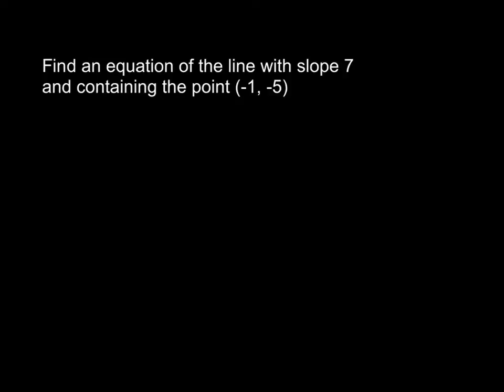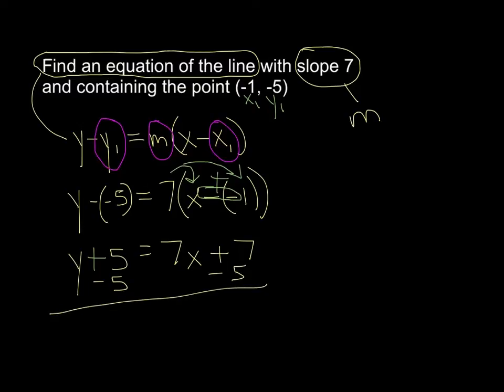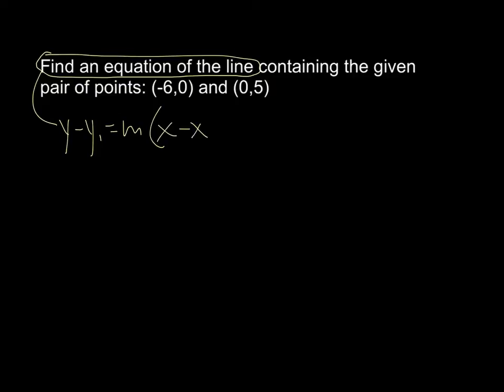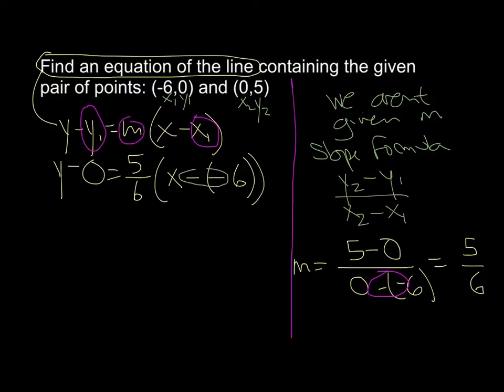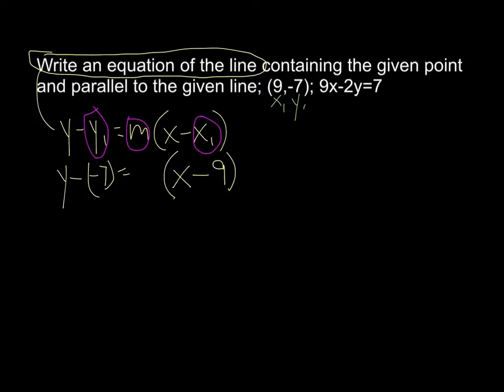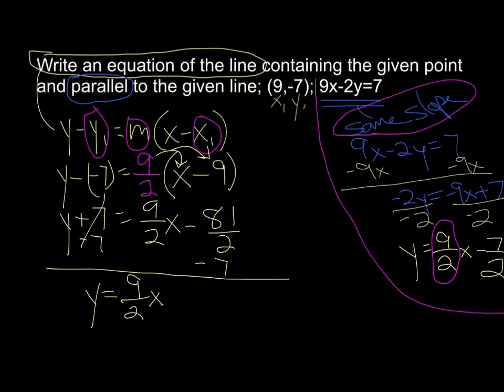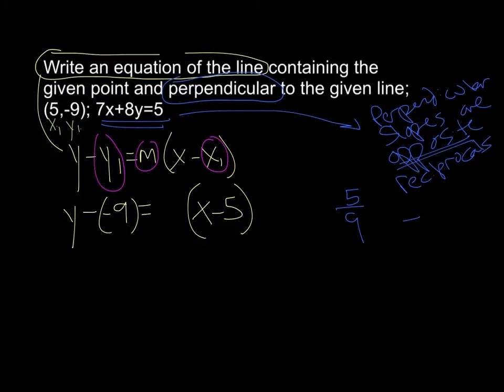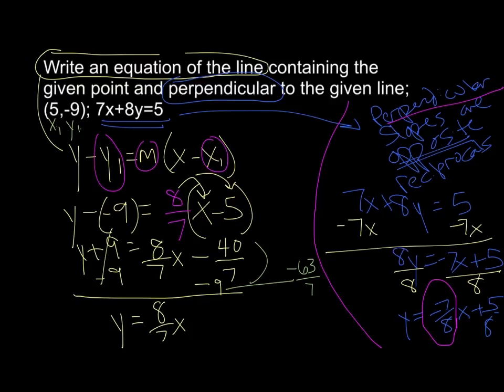2.6 (MyMathLab) Intermediate Algebra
Finding the Equation of the line